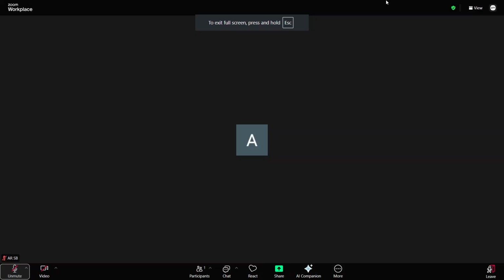How to Mute Yourself in Zoom (2026) | Step-by-Step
Learning how to mute yourself in Zoom is one of the first things you should know before joining any meeting. In this video, you'll learn exactly how to mute and unmute your microphone on desktop, mobile, and during active calls. We also cover how to set yourself to mute automatically when joining a meeting, so you never accidentally interrupt others again. This is the current updated method that works with the latest version of Zoom in 2026. Whether you're new to remote work or just need a quick refresher, this walkthrough keeps it simple and clear. Follow along and you'll have it set up in minutes.